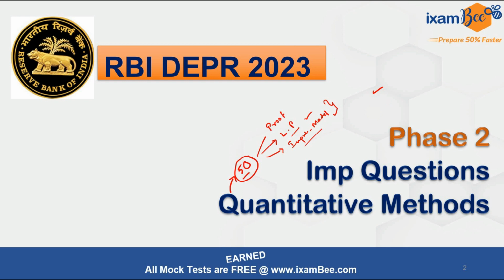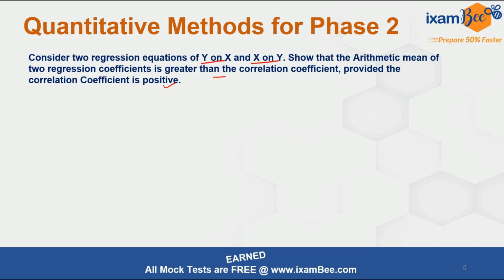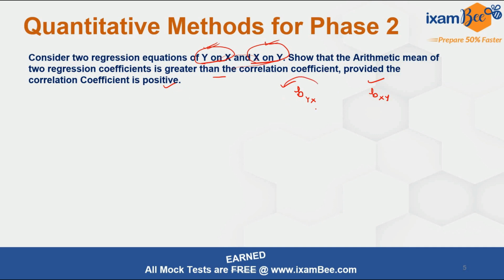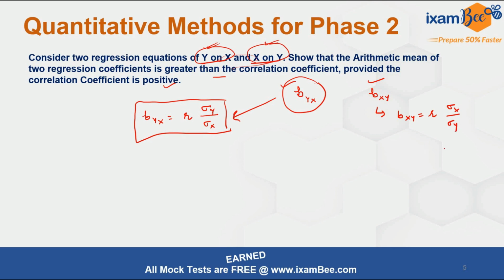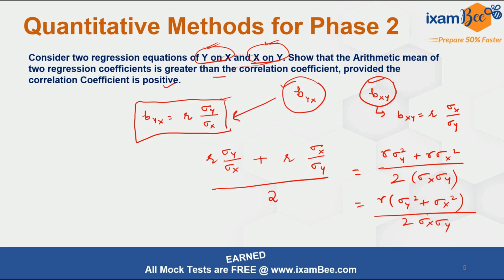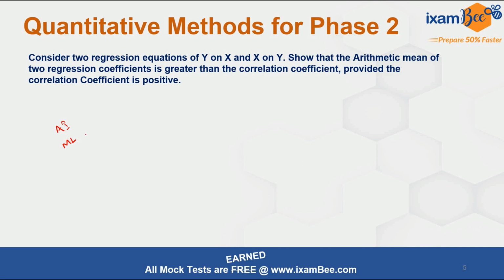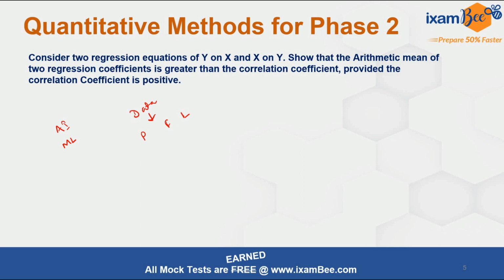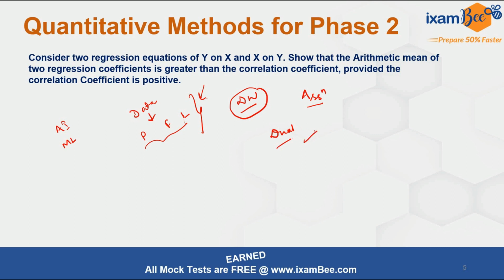RBI Grade B DEPR 2023 Phase 2 Important Questions | Quantitative Methods | By Aditi Mam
In this video, Aditi Ma'am has discussed how you should answer questions for phase 2. Important questions under the quantitative methods module are being discussed here.